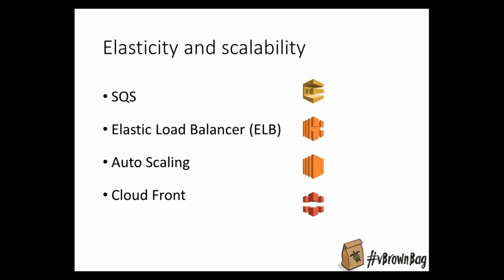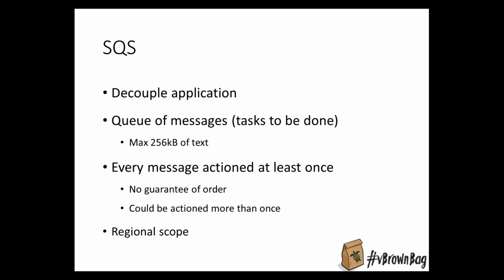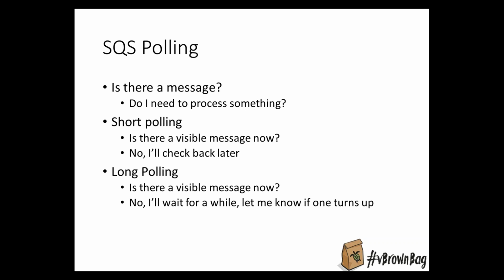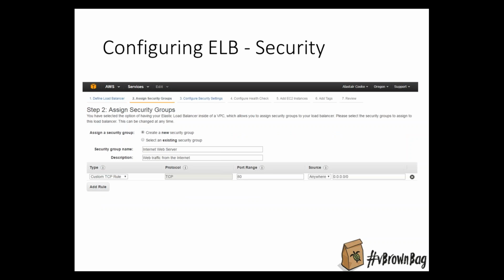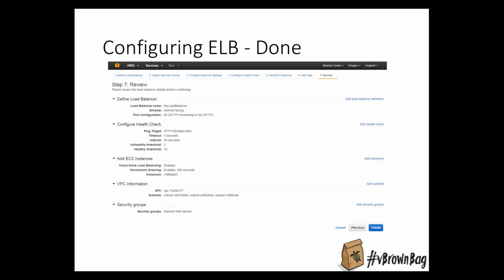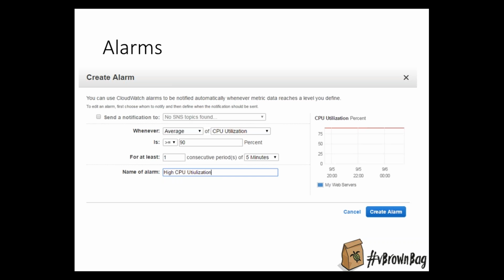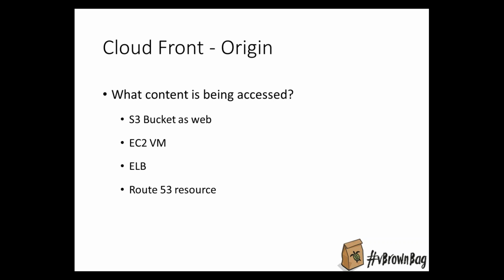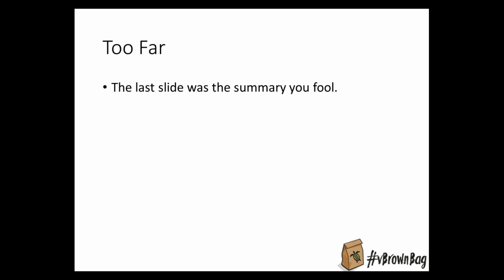vBrownBag Follow-up AWS SA Associate – Domain 1 Part 5 with Alastair Cooke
Designing highly available, cost-efficent, fault-toleration, scalable systems.

Objectives
– Elasticity and scalability
— Auto Scaling
— SQS
— Elastic Load Balancer (ELB)
— Cloud Front

You can find Alastair on Twitter @DemitasseNZ